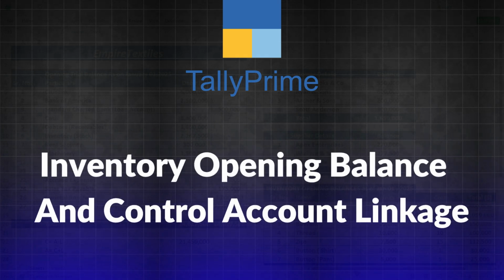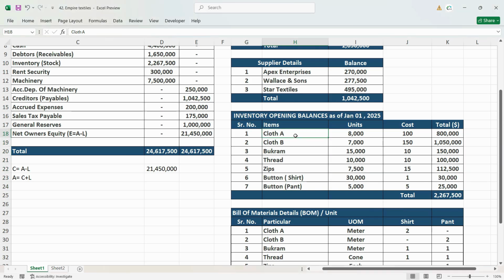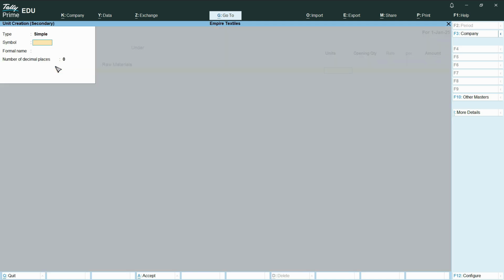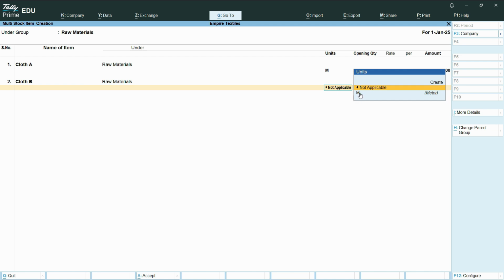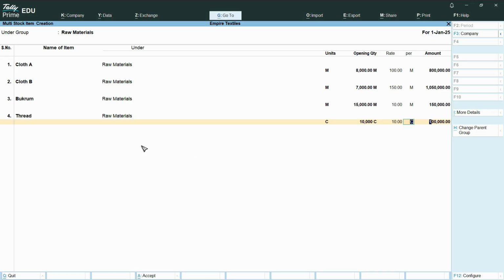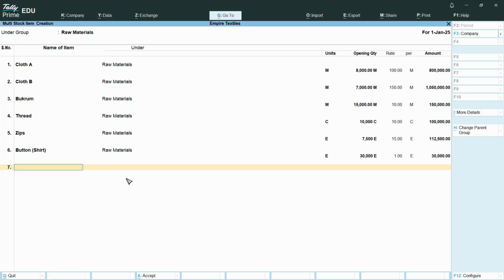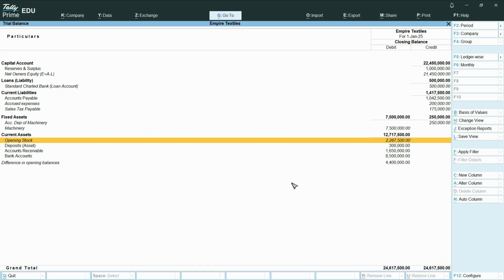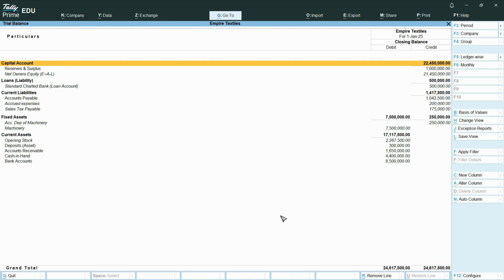Inventory Opening Balance and Control Account Linkage | Complete Guide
In this Topic We will learn Inventory Opening Balance and Control Account Linkage | Complete Guide. For more informative videos like this please mention down below in comments about future topics you wanna see on this channel and ill add them for you